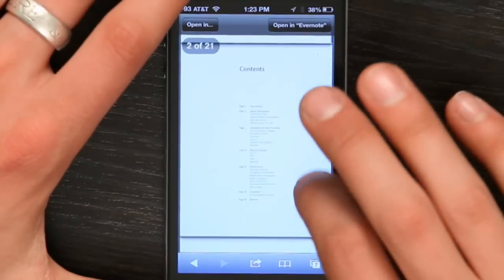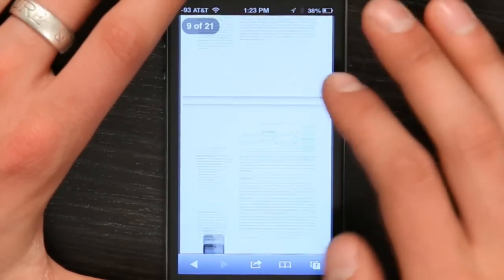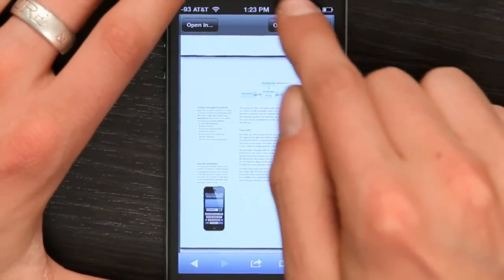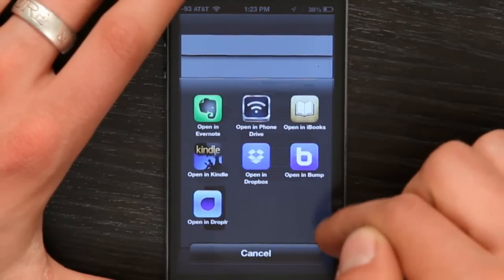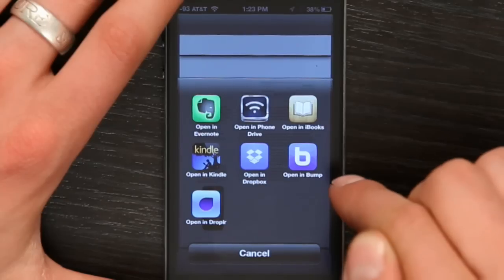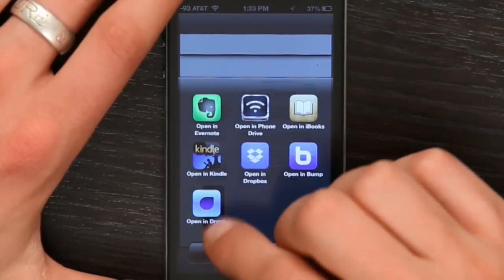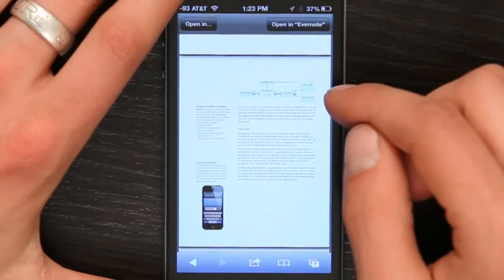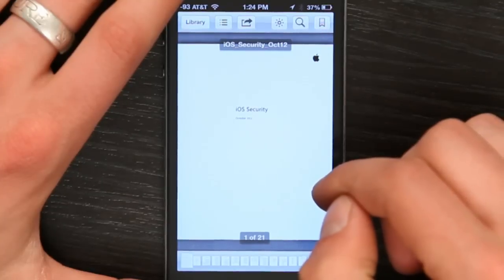How to Save a PDF File to an iPhone : Tech Yeah!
You can save a PDF file to an iPhone by way of a few different applications like iBooks, Dropbox or Evernote. Save a PDF file to an iPhone with help from an Apple retail expert in this free video clip.